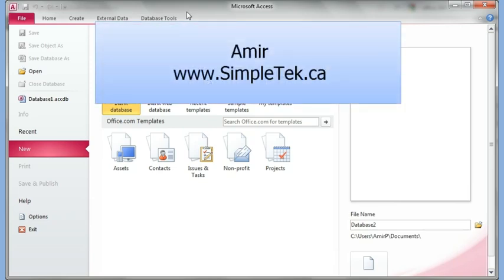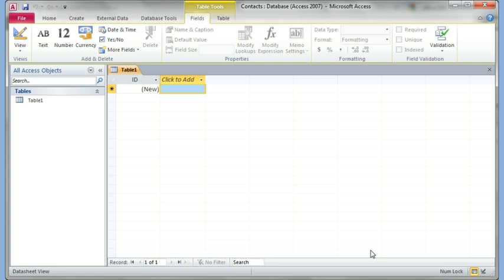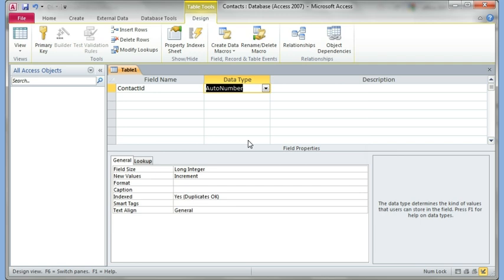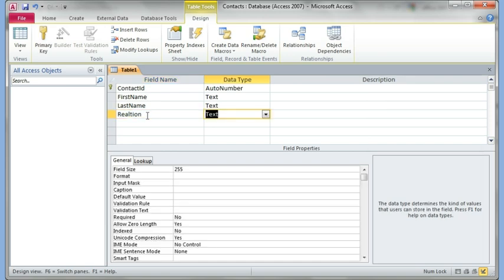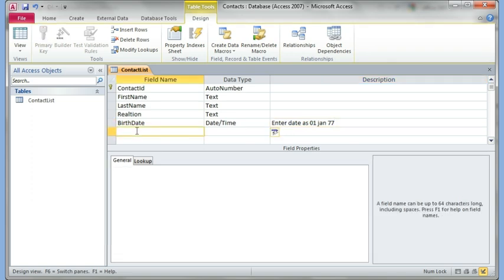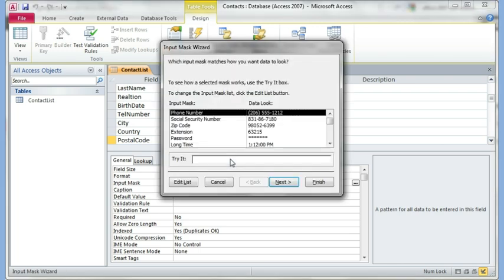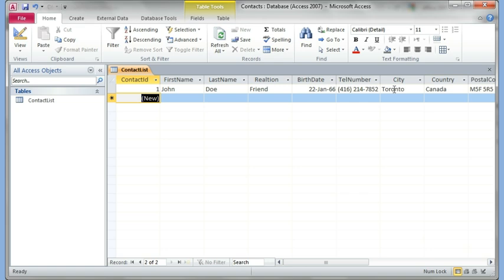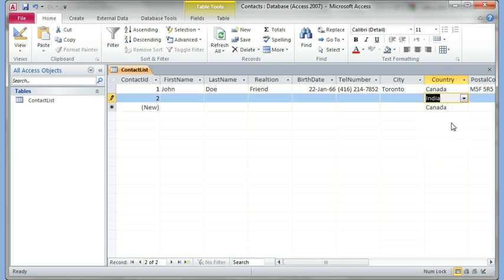Microsoft Access 2007 2010 part 1 (Tables)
Introduction to Microsoft Access, in this video learn about designing Tables.